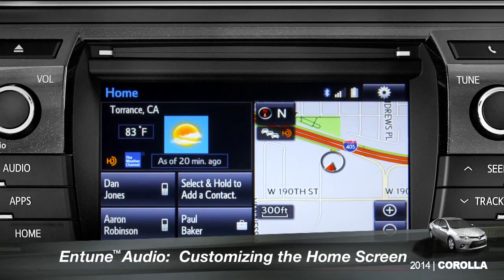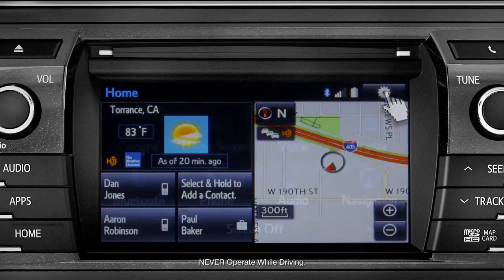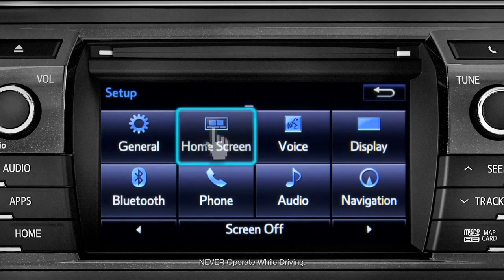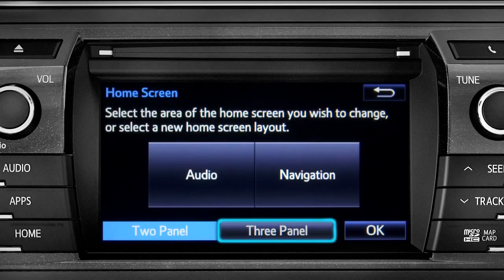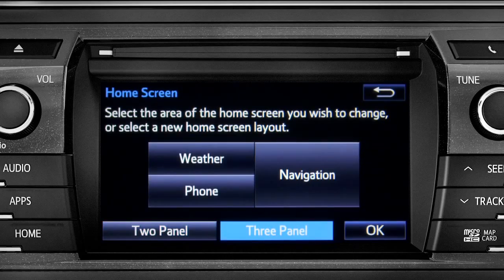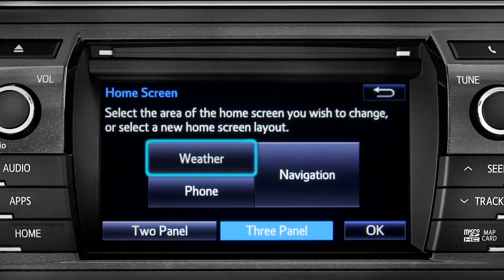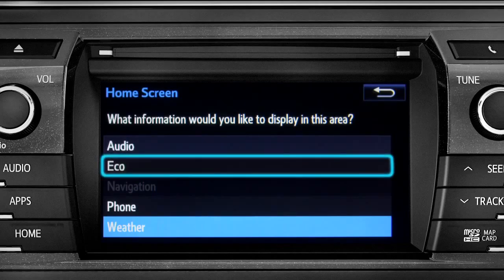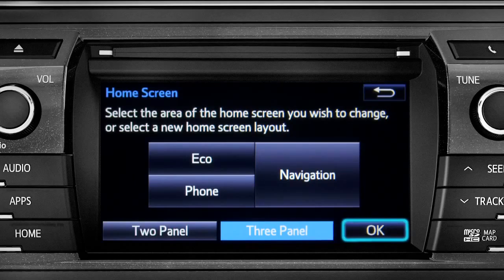Corolla How To Customizing the Entune™ Home Screen 2014 Toyota Corolla